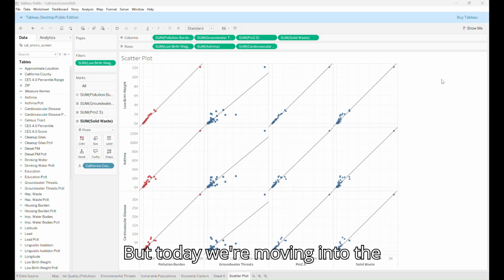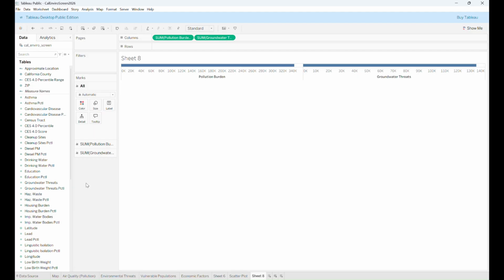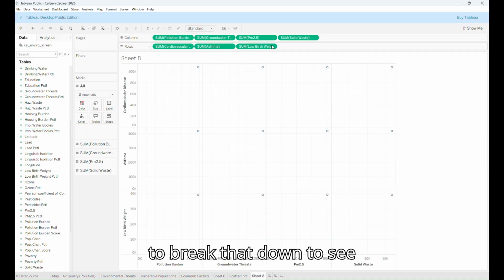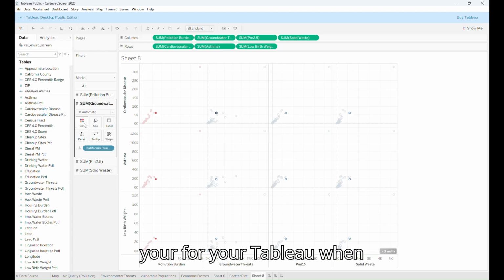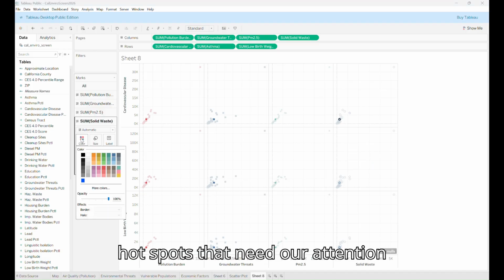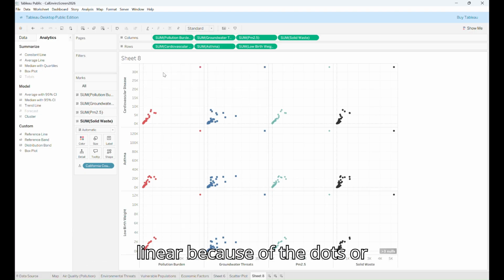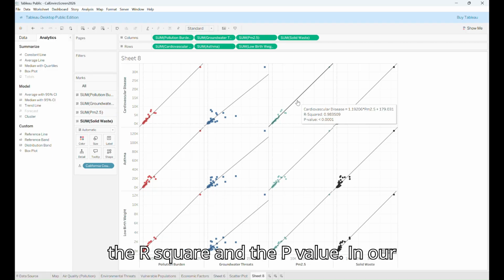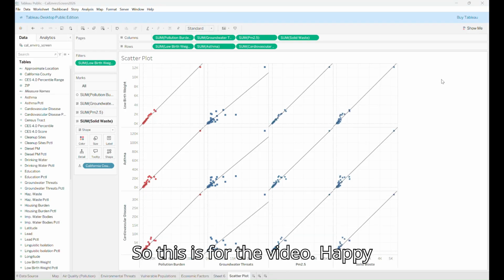How to Create a Scatter Plot in Tableau (2026) | Proving the Toxic Cocktail Correlation 📈🧪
In Part 4 of our Tableau 2026 series, we move from visualization to statistical proof. We are building a Scatter Plot to analyze the direct correlation between Pollution Burden and Asthma rates across California. In this 4:31 tutorial, you’ll learn:🔹 How to disaggregate data using the 'Detail' mark.🔹 How to add a Linear Trend Line to prove correlation.🔹 Understanding the $R^2$ value and what it means for your data.🔹 Identifying outliers like Los Angeles (126k Asthma / 121k Pollution). This is the perfect video for anyone looking to add scientific depth to their data story.tableau Tableau DataScience ScatterPlot TrendLine DataAnalytics #2026 PublicHealth Statistics"